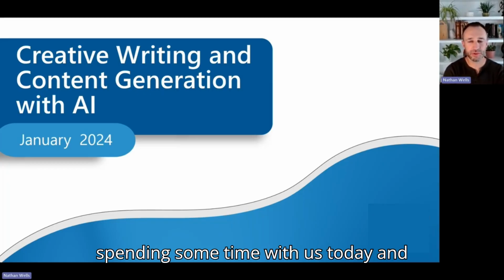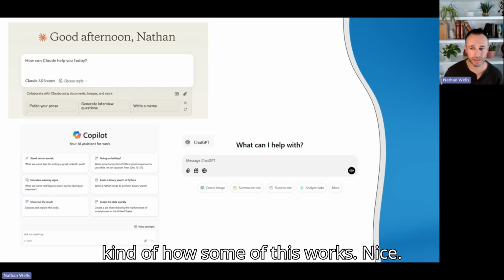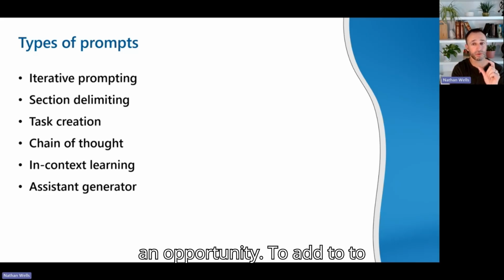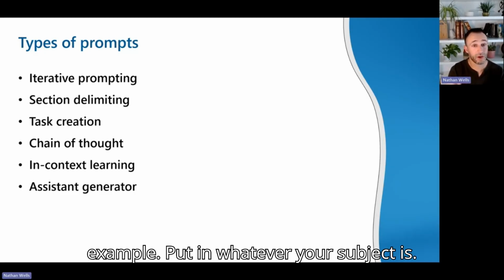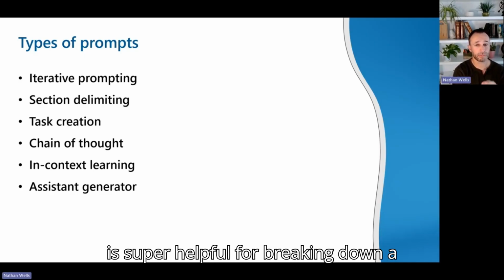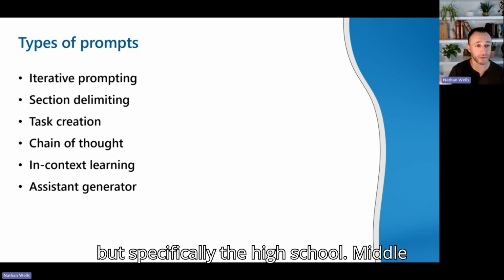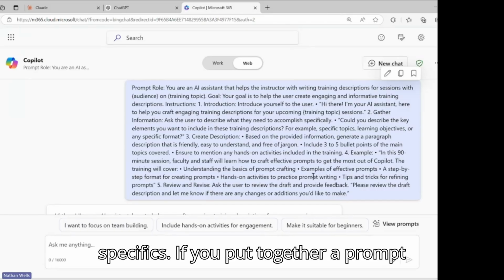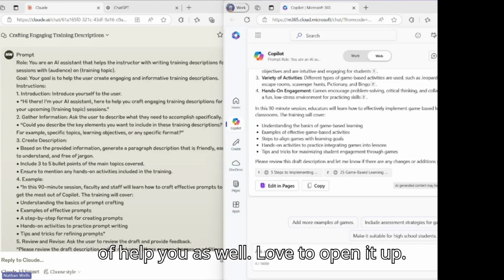Unlock the Power of AI for Content Creation!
-Join Nathan Wells as he explores how large language models like ChatGPT, Copilot, Claude, and Gemini are transforming content generation and creative writing. In this session, Nathan shares practical strategies for using AI tools to streamline your workflow, boost creativity, and manage daily tasks—whether you’re in education, HR, communications, or business.
What You’ll Learn:

How AI follows patterns to generate content
- The importance of prompt engineering and types of prompts (iterative, sectioned, task-oriented, chain of thought, and in-context learning)
- Real-world examples for newsletters, meeting notes, brainstorming, and project management
- Tips for comparing different AI tools and finding the best fit for your needs
- Resources for further learning, including Microsoft Learn and other expert recommendations

Whether you’re just starting with AI or looking for fresh ideas to enhance your workflow, this video offers actionable insights and examples to help you get started.